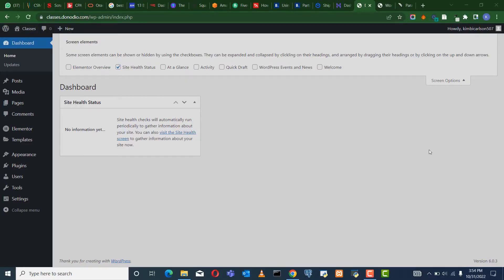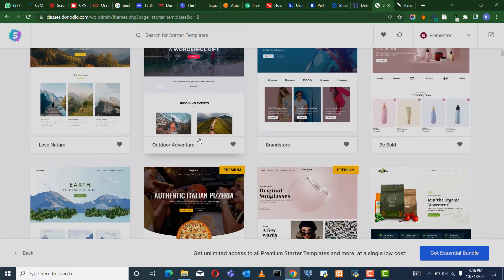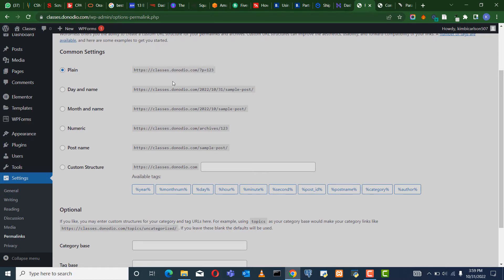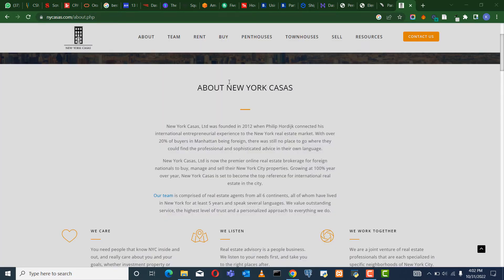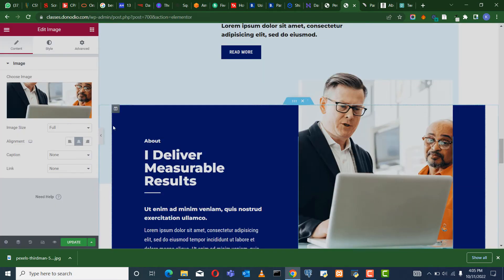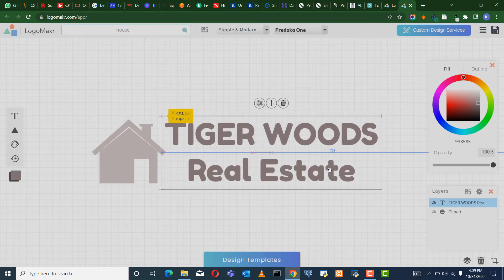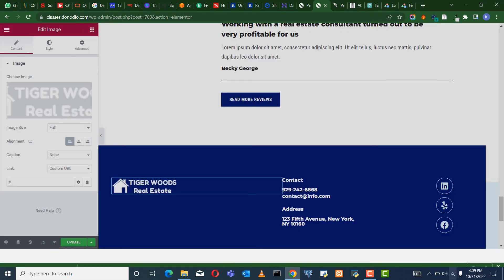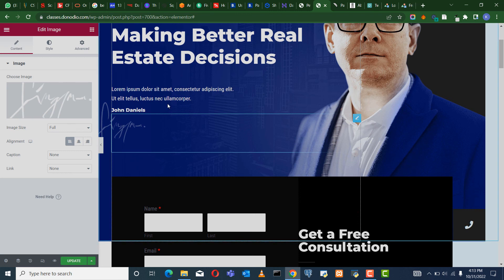Real Estate Website Tutorial: How to Build A Real Estate Consultant Website in 19 Minutes.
Learn step-by-step how to create a professional website for the real estate market. Learn how to set up your website, add popular plugins and themes, drive traffic and rank high in Google.

Working as a real estate consultant, you'll need to be able to showcase your work and get in touch with potential clients. This video will provide you with the steps to build a website from scratch, so you can meet the needs of your clients and make a great first impression.